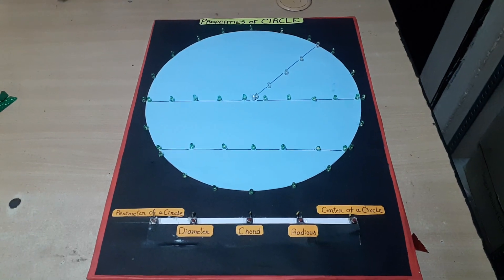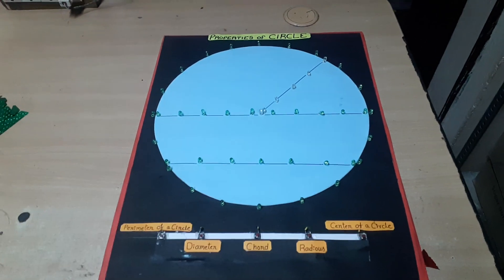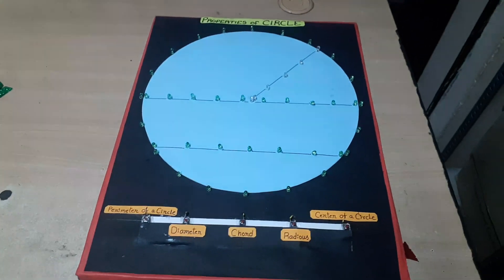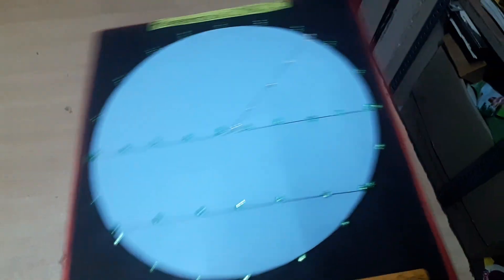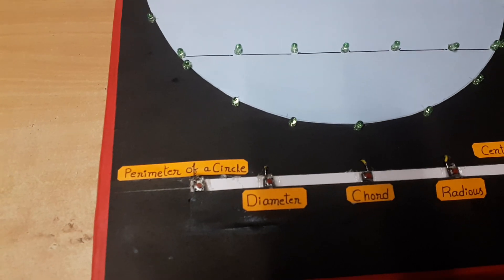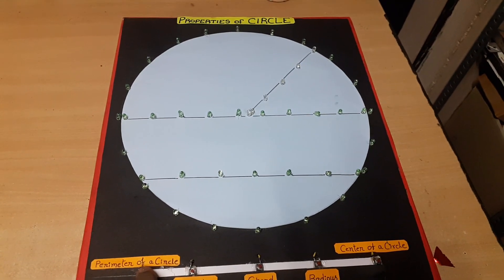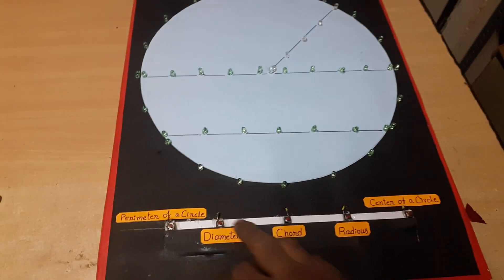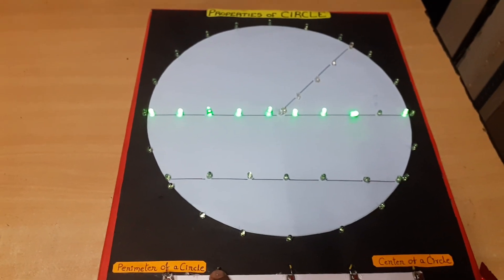math model properties of circle with glow lights